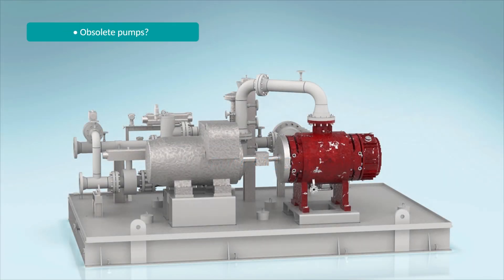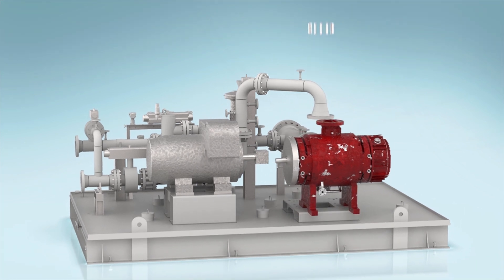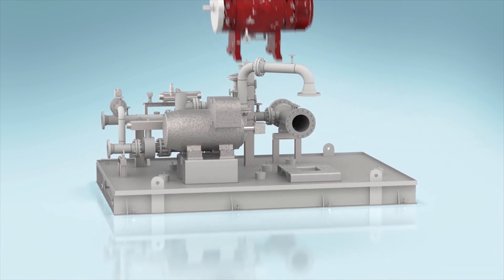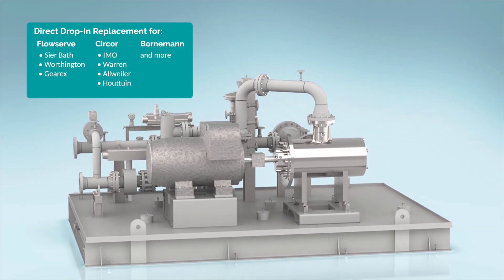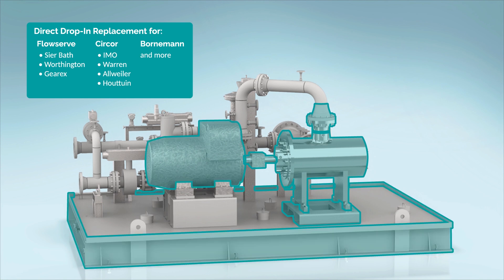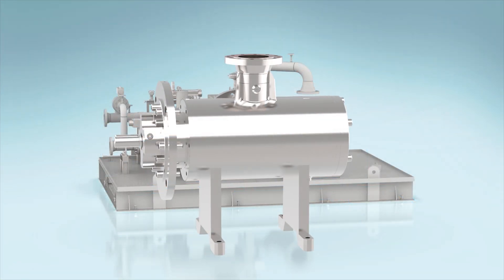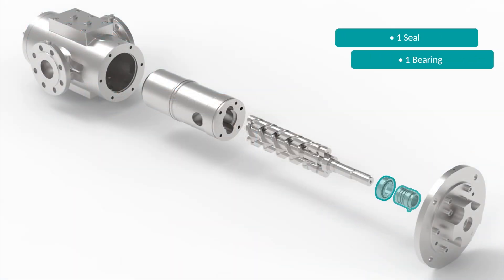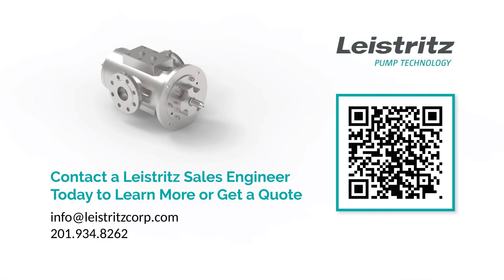Leistritz Re-Engineered Drop-In Replacement Pump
1. Do you have an obsolete pump whose parts are no longer available, leading you to costly repairs? (Commonly Replaced Pumps: Warren, Sier-Bath, Bornemann, IMO, Allweiler, Plenty, Gearex, and Flowserve)
2. Have your process conditions changed?

If you answered yes to either of these questions, the Leistritz Re-Engineered Pump is your direct drop-in replacement solution.

A Re-Engineered Pump has a custom designed fabricated steel casing to match your existing piping, footprint, and driver connections, eliminating the need for expensive infrastructure modifications, resulting in reduced operational downtime, production interruptions and labor costs.
Inside the casing is a removable cartridge style pump, that simplifies future maintenance or changeout.

As an added benefit, the pump has, reducing maintenance costs.
The Re-engineered pump can be installed utilizing your existing baseplate and motor. The pump cartridge is performance tested and the casing is hydrostatically tested.

Leistritz is more than a supplier, they are your trusted reliability partner, supporting you from order to installation, and are backed by a dedicated aftermarket service team.